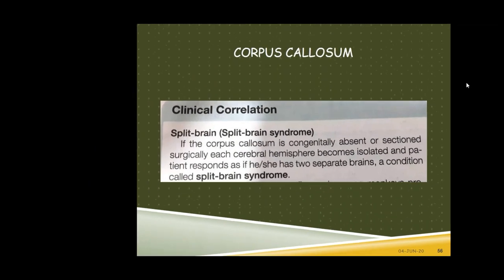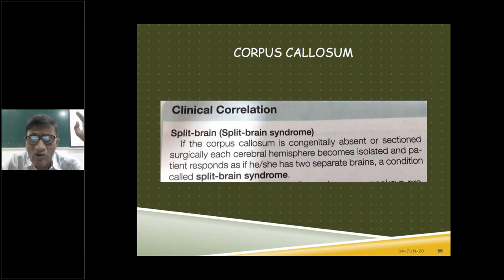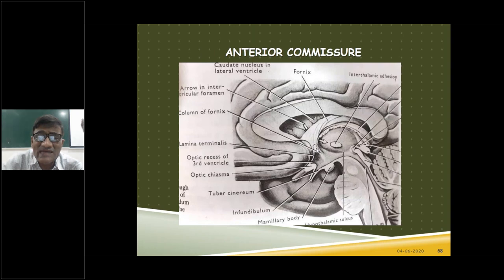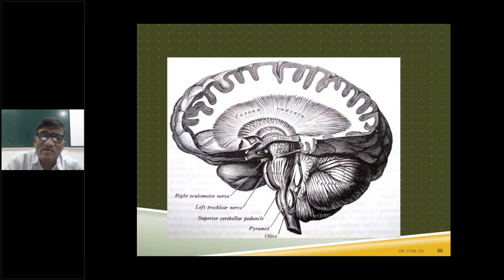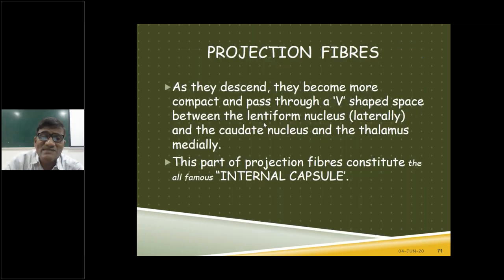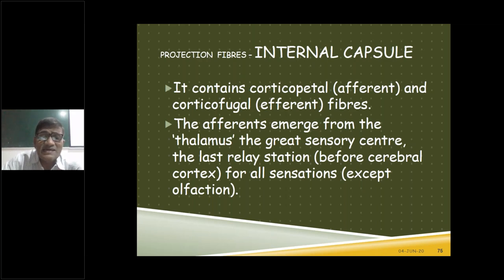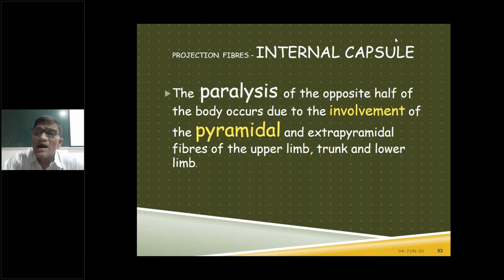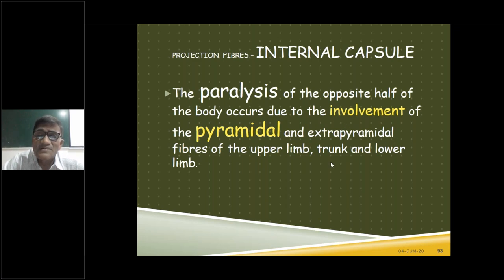A LESSON ON "CORPUS CALLOSUM" by Dr Bapuji.,HOD,Anatomy, asram medical college eluru.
A LESSON ON  "CORPUS CALLOSUM"  Dr Bapuji.,HOD,Anatomy, asram medical college eluru.